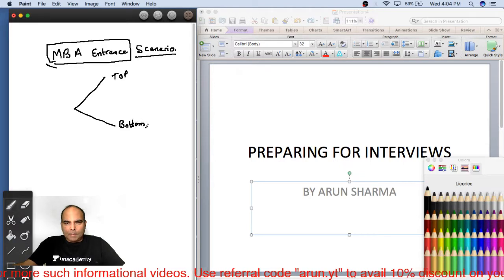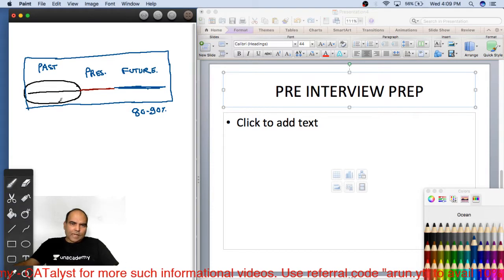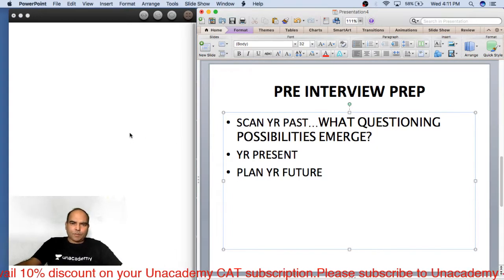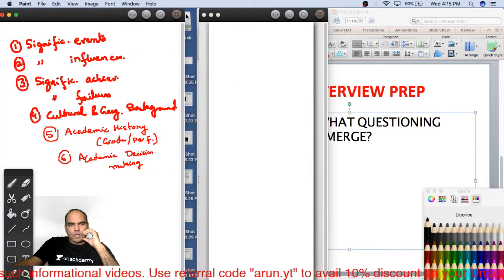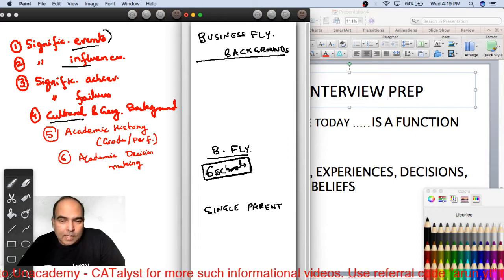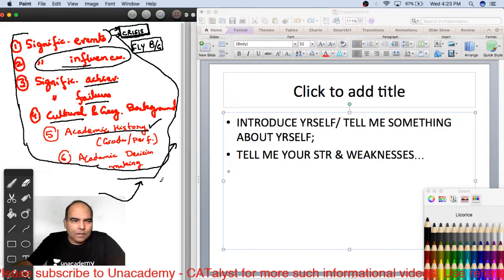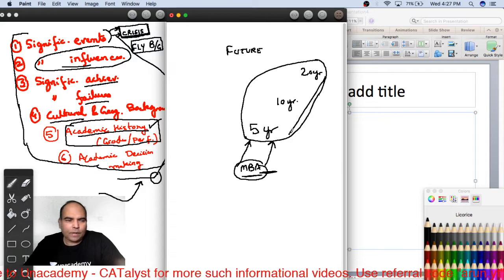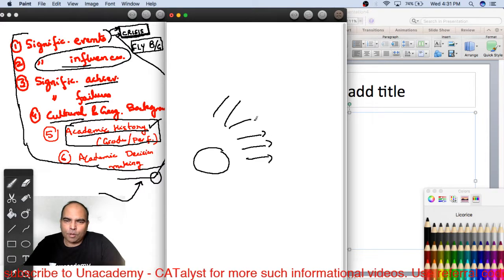Preparing for INTERVIEWS | by Arun Sharma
Unacademy Plus Subscription Benefits:
1. Learn from your favorite teacher
2. Dedicated DOUBT sessions
3. One Subscription, Unlimited Access
4. Real time interaction with Teachers
5. You can ask doubts in live class
6. Download the videos & watch offline Top Unacademy Special Classes